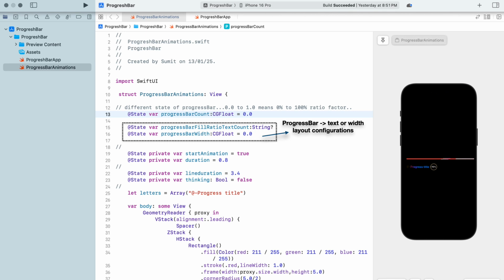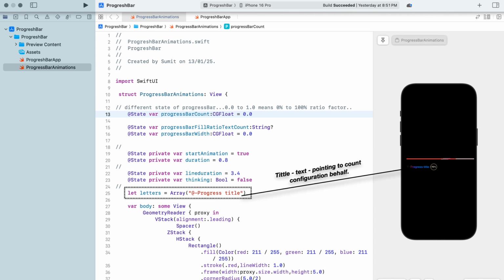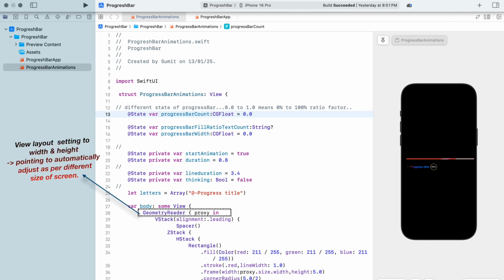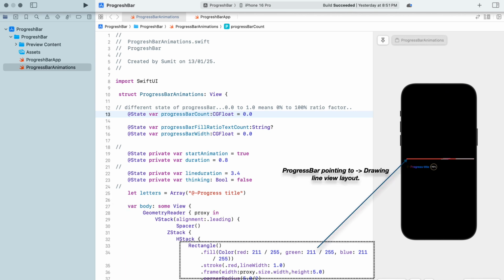ProgressBar layout configuration @ effect — Animation — in SwiftUI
This tutorial point to flow of handling progressBar layout configuration just for doing animation effect.
ProgressBar @ layout -@ Configurations -Just for counting the progress of completions of task during the animation effect from starting 0% to 100% flow behalf as per calculation indication point of view or may be other conditions depends on other requirement flow of task state just for configuration point of view so fig 1.0 showing different phase of screen in which progressBar processing different phases & doing effect of blinging.